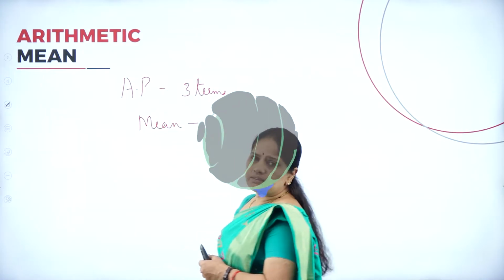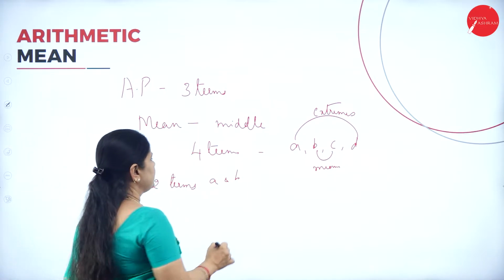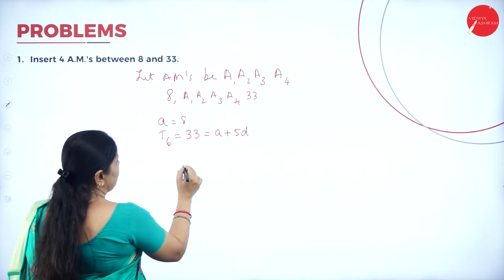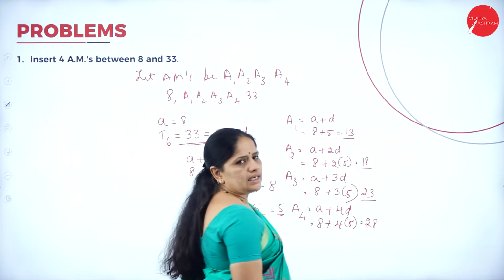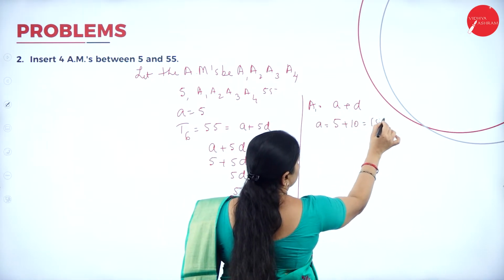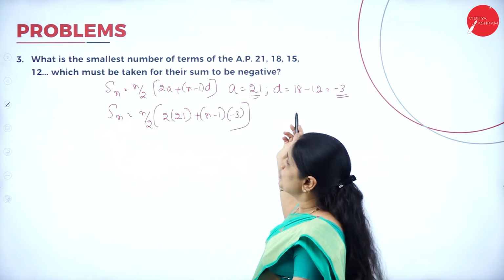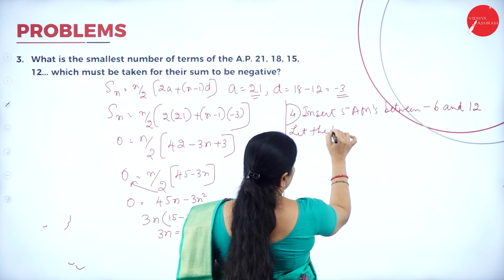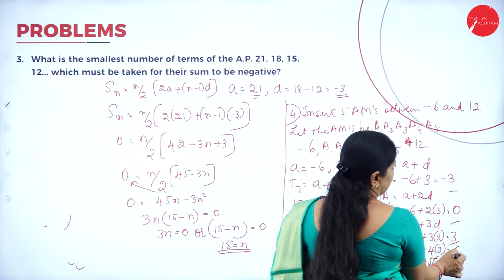DAY 13 | QUANTITATIVE TECHNIQUES | IV SEM | B.B.A | PROGRESSIONS | L4